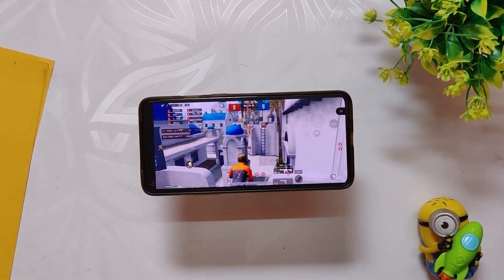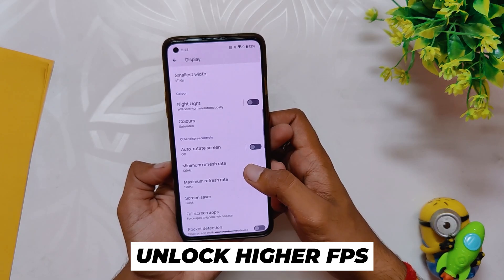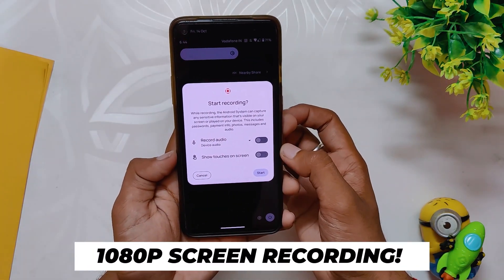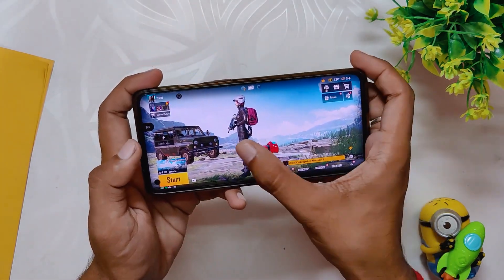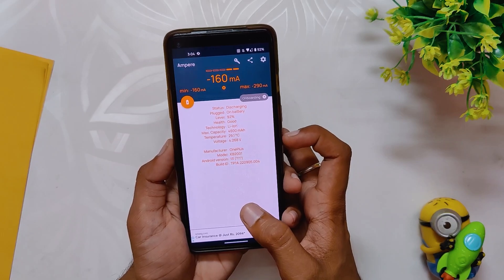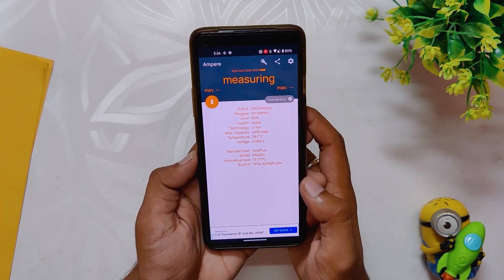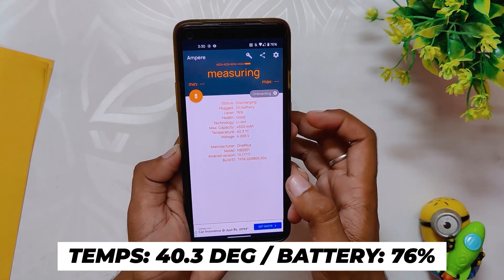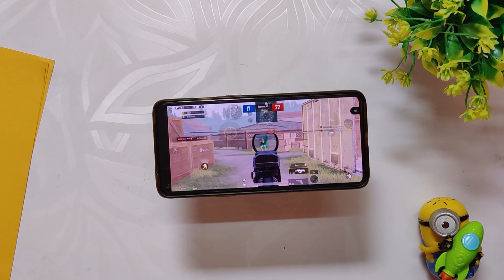FORCE FULL 90 FPS IN BGMI - NAMELESS AOSP GAMING REVIEW | OnePlus 8 Series | TheTechStream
In this video, I'm going to show you how you can enable full 90fps in bgmi and force 120 Hz on all apps on devices like OnePlus 8T, 8 Series, and Oneplus 9 Series.

🔴 *** MY PRODUCTS/GEAR ***

🎶 *** MUSIC ***